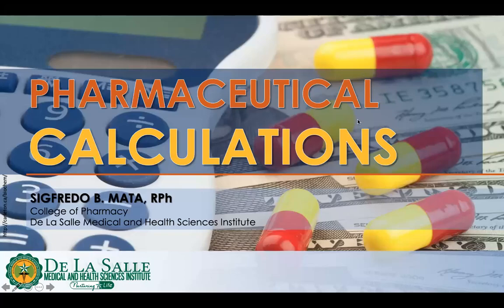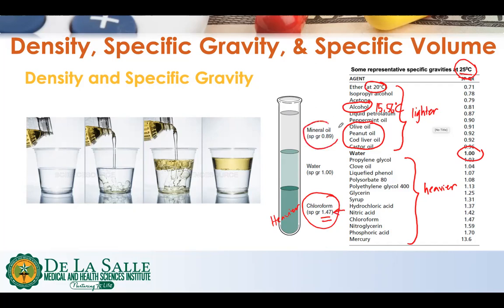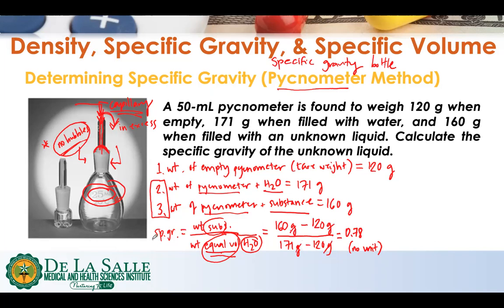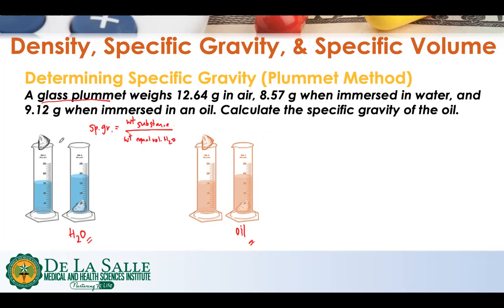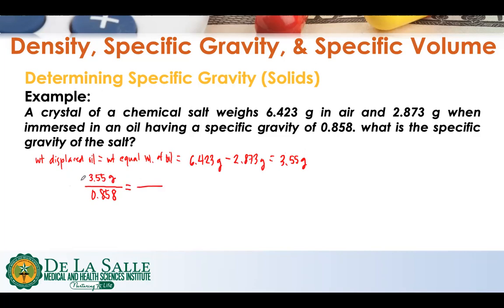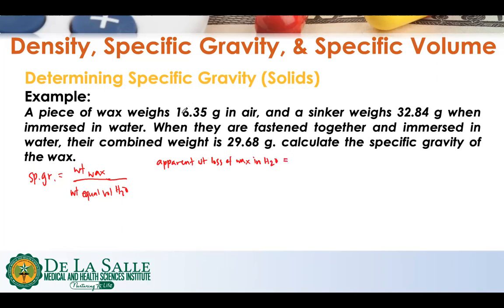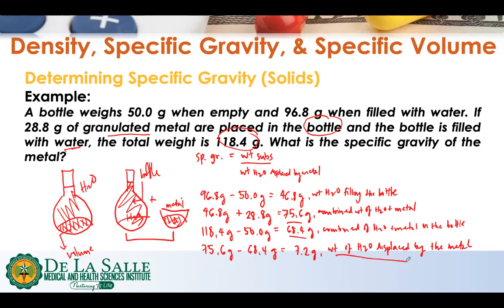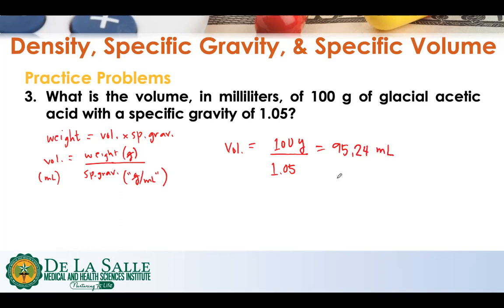PH-PHR 113 Learning Module No. 4 (Density, Specific Gravity, and Specific Volume)